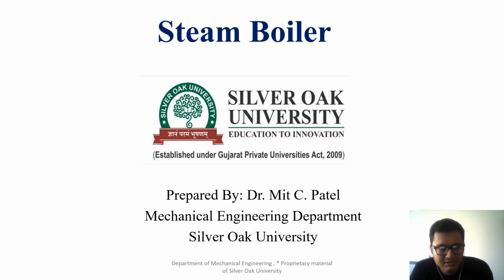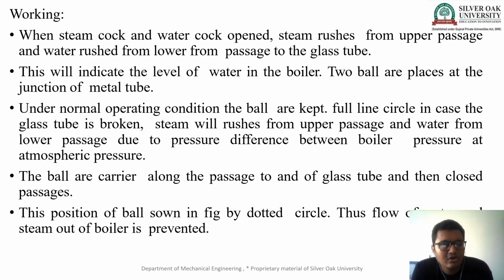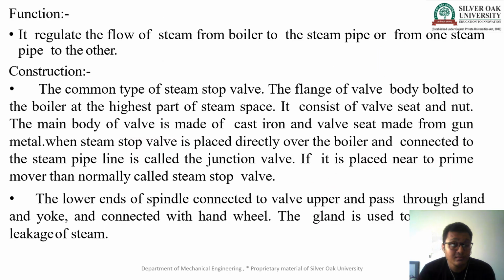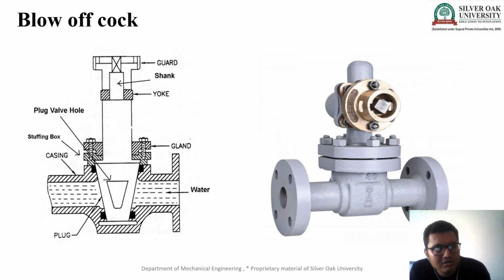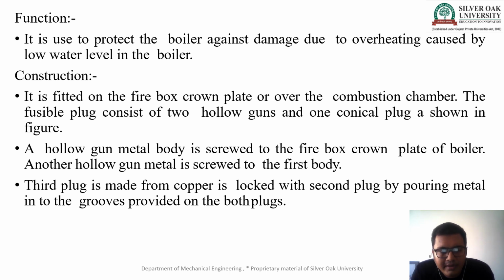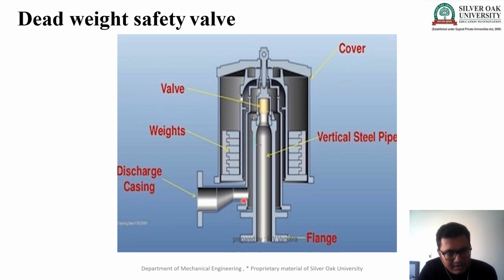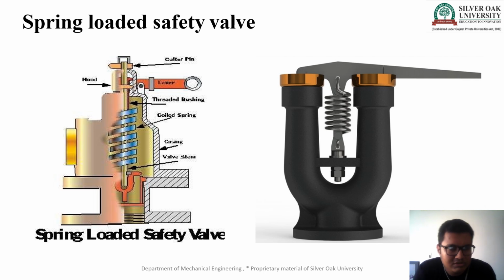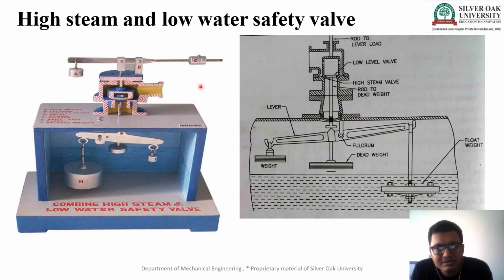BME Chapter 6 Steam Boiler Part 2